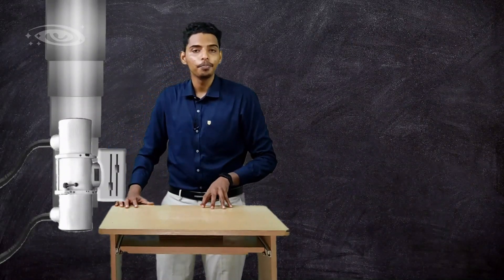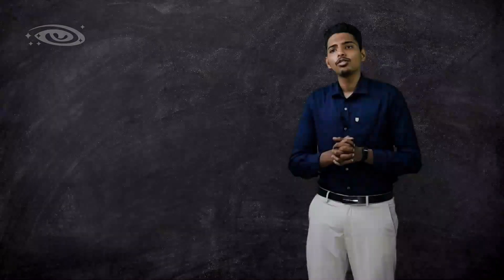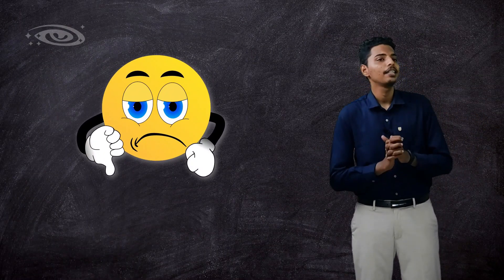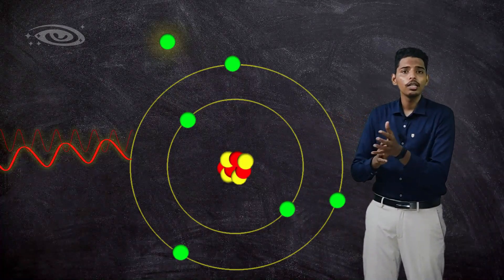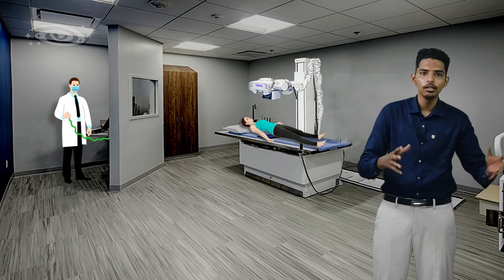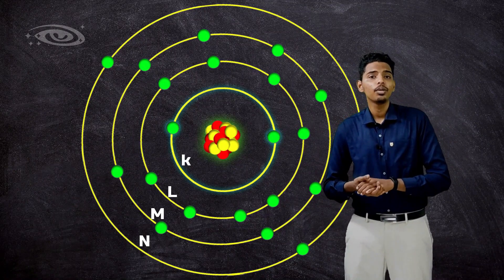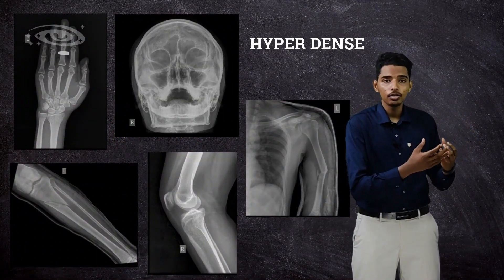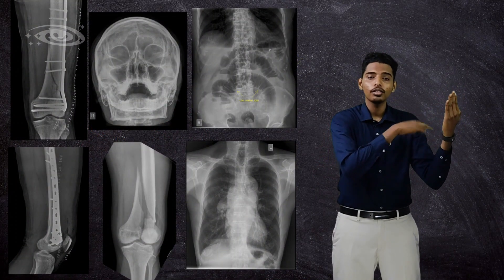Interactions of x rays with matter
Hello every one, welcome to Immortal Universe.
In this video I had explained detaily about ;
      Coherent scattering.
      Compton  scattering.
      Photoelectric effect.

                                    Stay safe.
# Properties of x rays